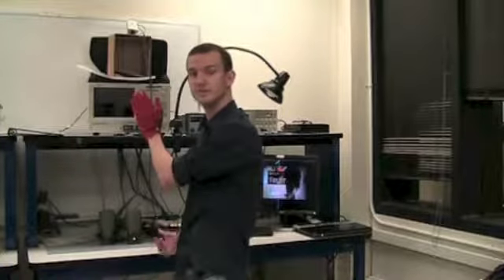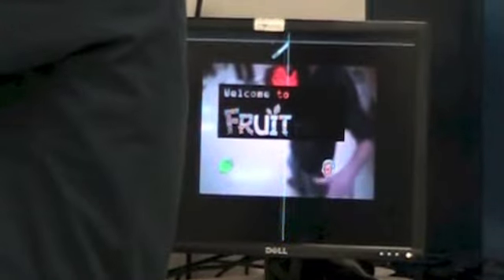6.111 Final Presentation- Fruit Ninja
Nathan Monroe, Isaac Evans, Drew Dennison
This project was completed using a Xilinx Virtex-II FPGA, Verilog, and Dr. Pepper. Lots of Dr. Pepper.